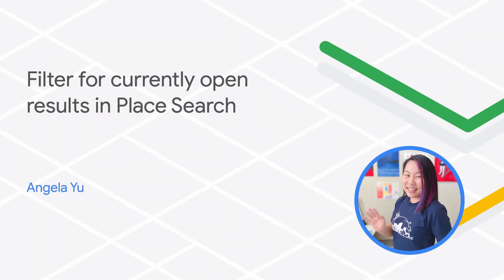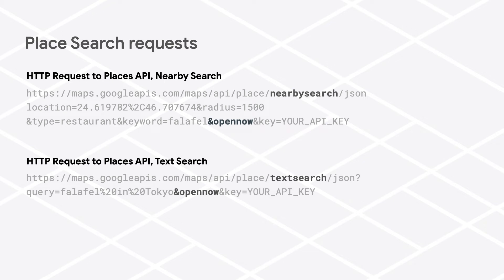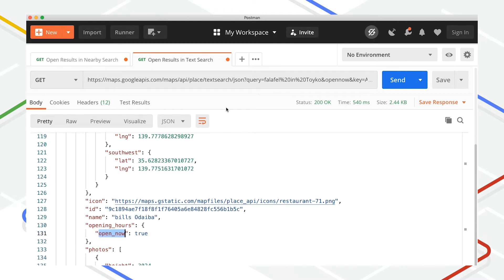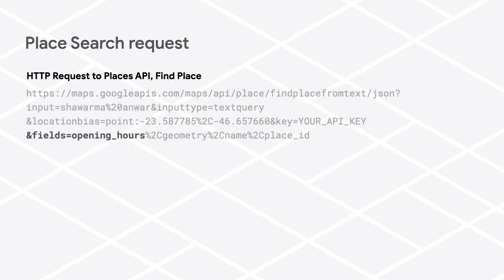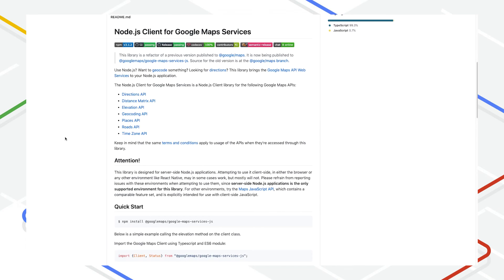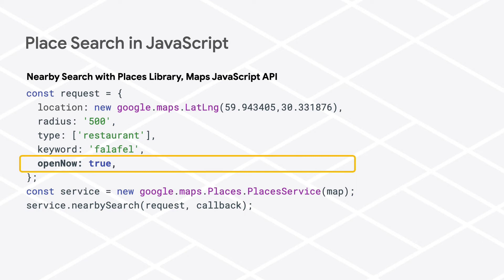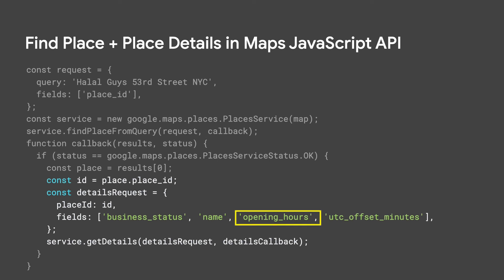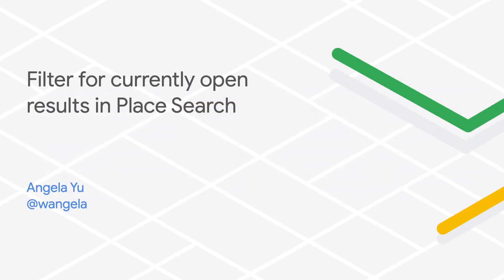How to filter Place Search for currently open results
When performing a Place Search with the Places API, you can use the opennow parameter (openNow in JavaScript) in Place Search requests to check whether a business is currently open according to its daily opening hours.